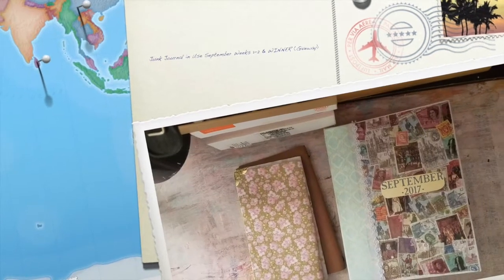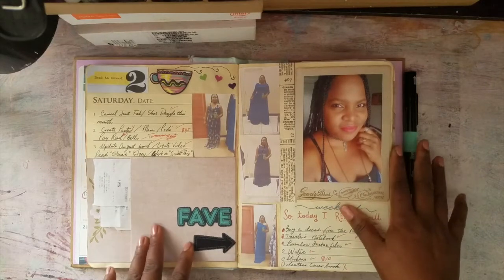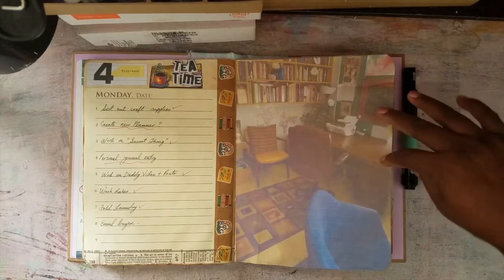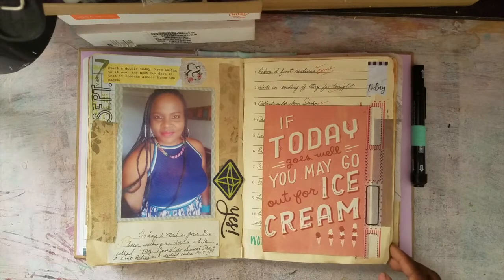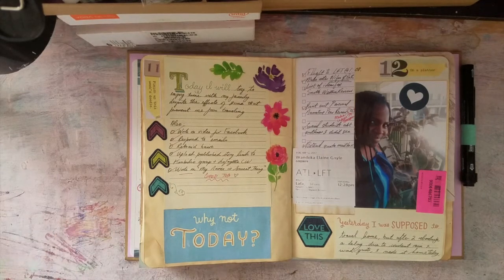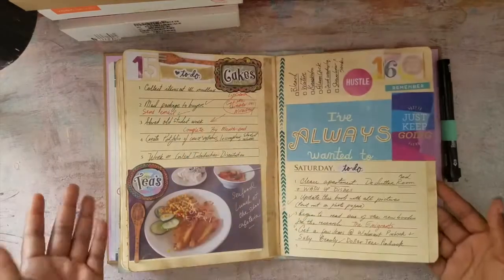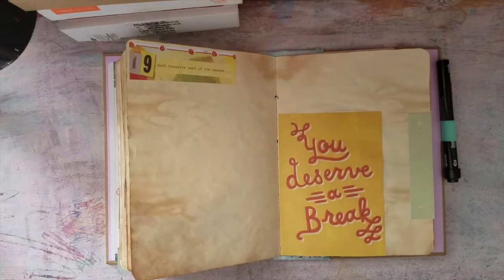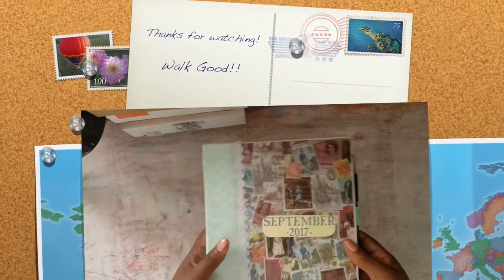Handmade Planner in Use || September - Weeks 1 & 2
RE-UPLOAD: Separate Video Showing Sept Weeks 1 & 2